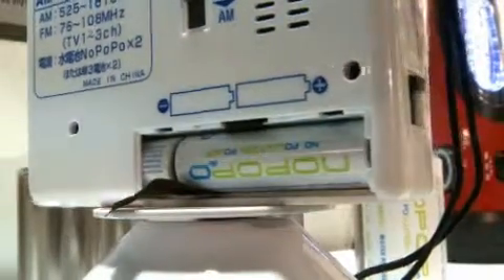Aqua Power Systems - The Future of the Fuel Cell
The Aquapower Fuel Cell is something entirely new in energy. It's world's lightest fuel cell and has the world's longest shelf life. It's fossil-free, has zero emissions and is 100% recyclable. And it runs on water. Patented technology lets you activate the fuel cell with virtually any liquid, anytime, anywhere to generate totally clean energy. And you can recharge it again and again and again before safely recycling it 100%.